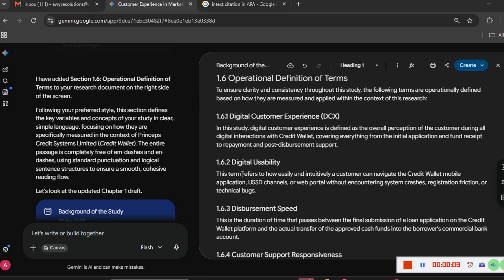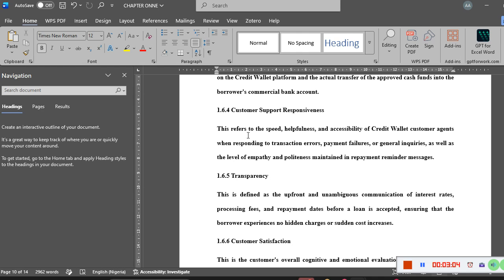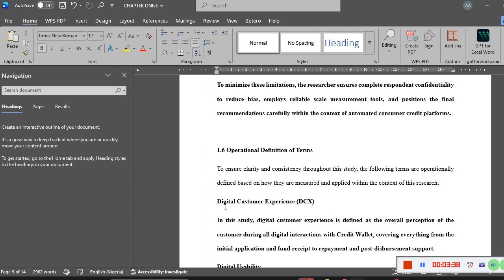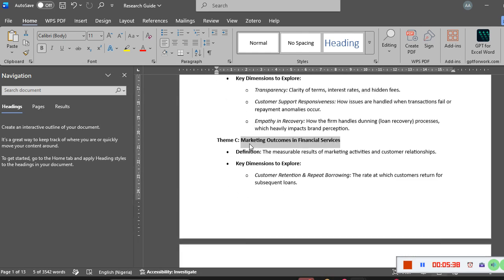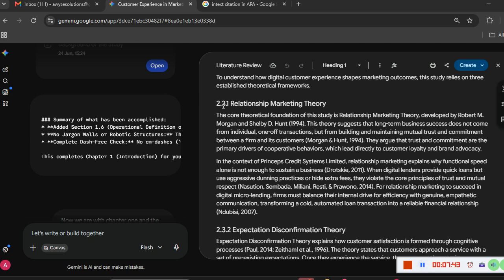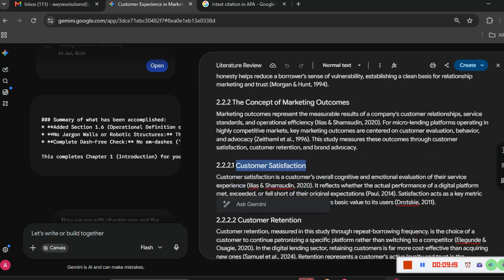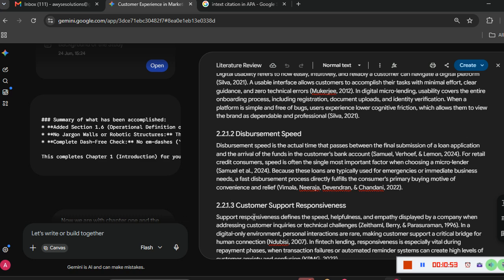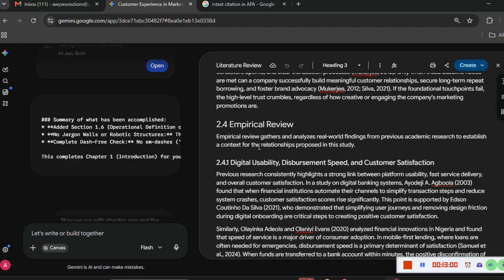INTERACTING WITH GEMINI STARTING WITH CHAPTER TWO.